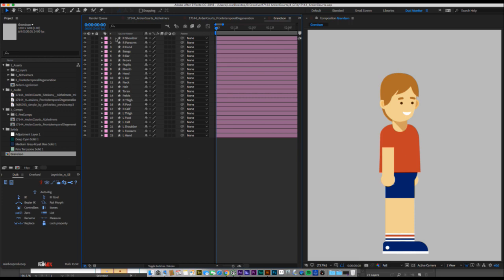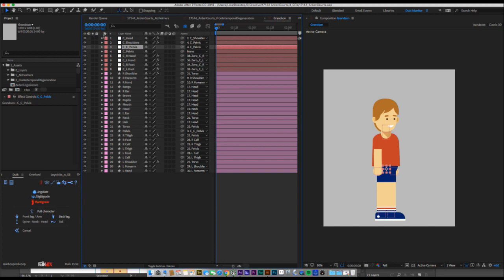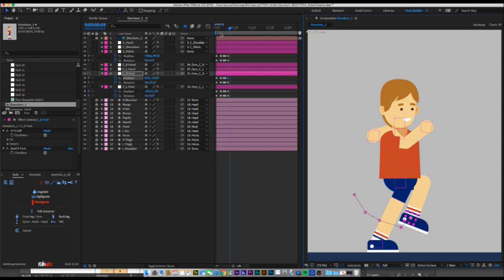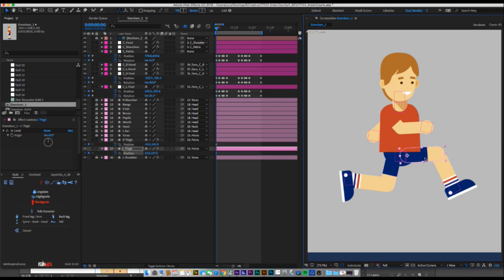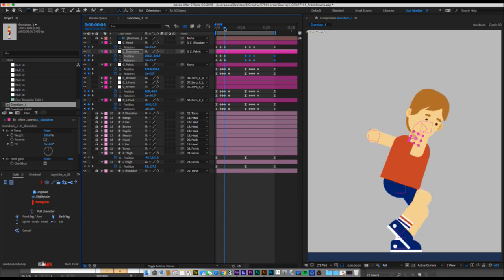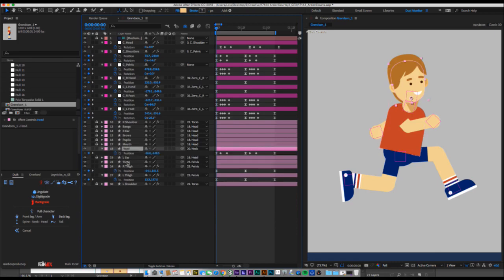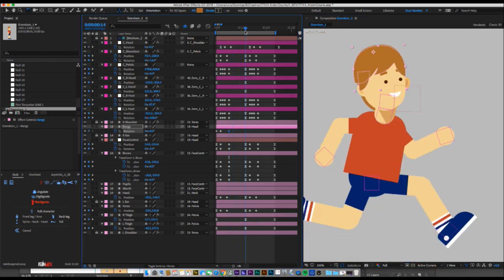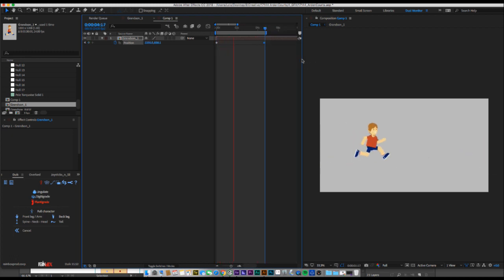Tnt Tuts - #2 - Character Animation in After Effects with Duik: Run Cycles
Today we create a run cycle in After Effects using Duik. See below for specific topics discussed in this episode.

1:50 - Moving Anchor Points and Parenting
6:50 - Rigging with Duik
11:40 - Animation
53:50 - Final Product